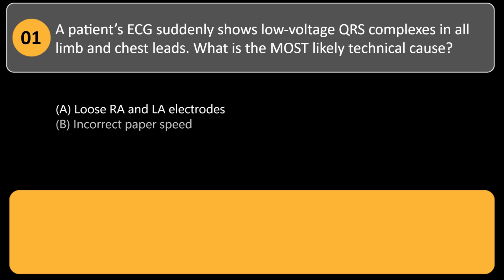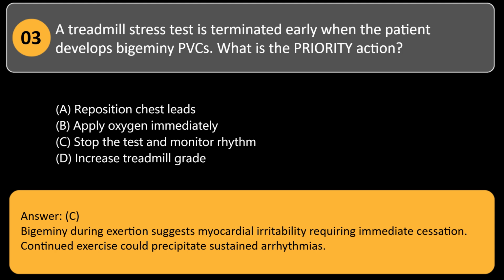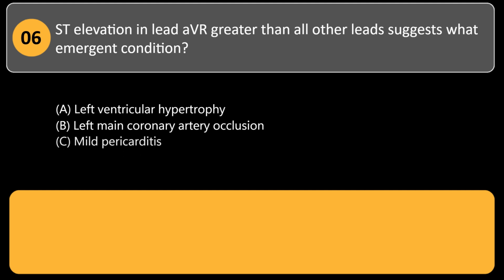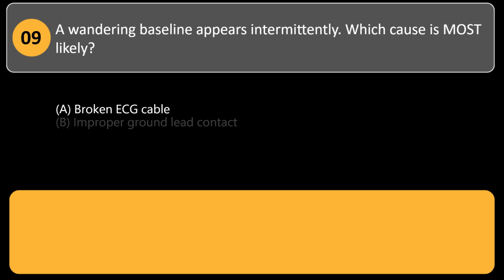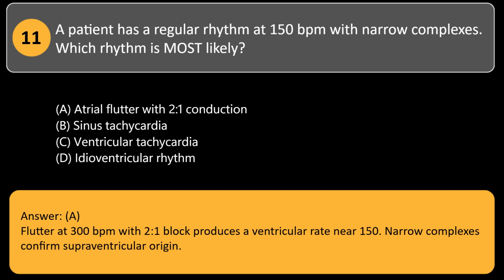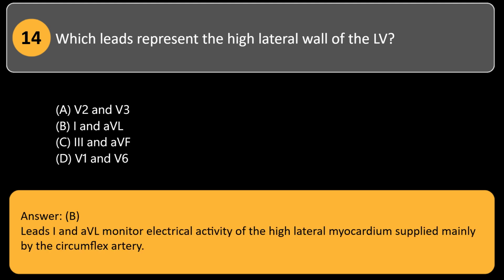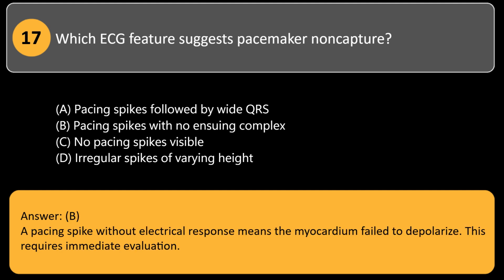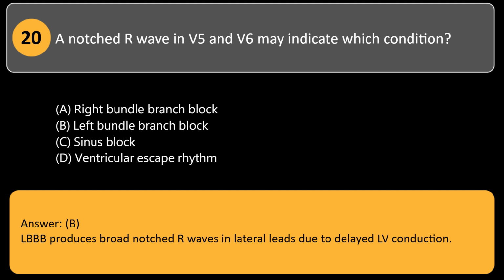CCT Practice Test 2026 (NEW) Certified Cardiographic Technician 20 Hardest Questions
Welcome to Prep4MyTest, your trusted source for accurate and updated exam preparation. In this video, we bring you the CCT Practice Test 2026 (NEW) featuring the 20 hardest and most clinically relevant questions designed for the Certified Cardiographic Technician (CCT) exam. This updated mock test follows the latest 2026 NHA/NCS exam guidelines, ensuring you practice with fresh, exam-style questions that reflect real-world cardiology scenarios.

This practice exam covers essential areas such as:
• ECG interpretation and rhythm analysis
• Cardiac electrophysiology fundamentals
• Holter monitoring procedures
• Stress testing protocols
• Patient preparation and safety
• Artifact identification and troubleshooting

Each question is crafted to test high-level critical thinking, clinical judgment, and technical ECG skills required to pass the CCT exam with confidence. If you're preparing for the 2026 Certified Cardiographic Technician exam, this video is a valuable tool to measure your knowledge and strengthen your weak areas.